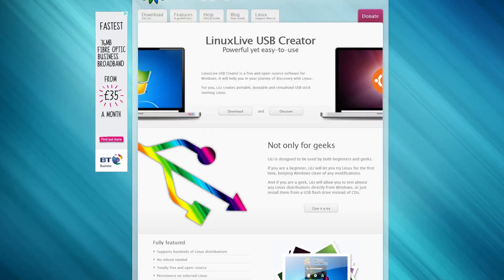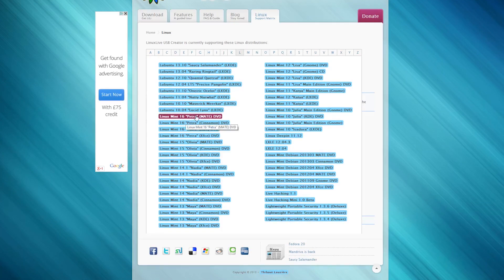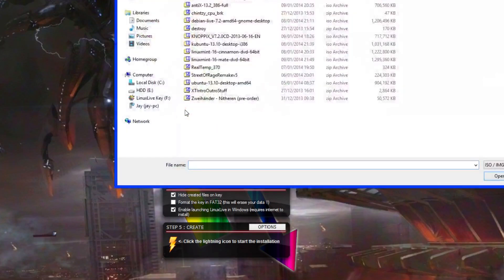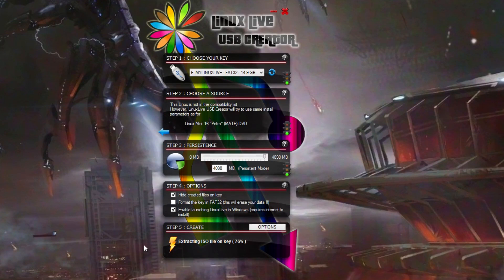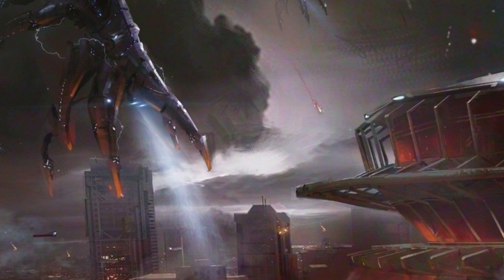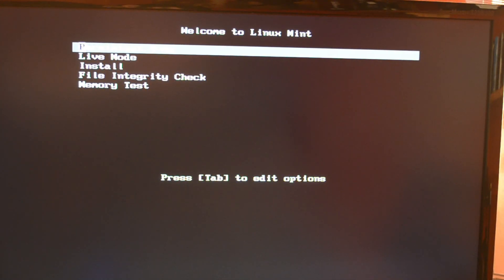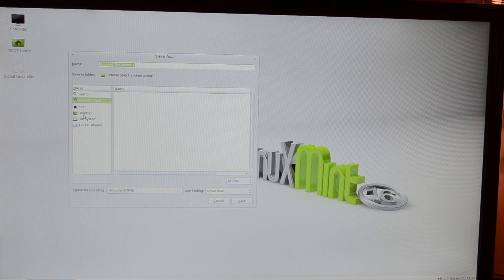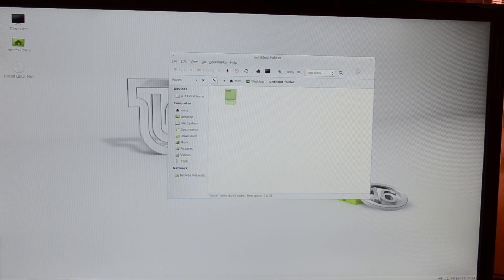How to... Create a Persistent Portable Version of Linux on a USB Memory Stick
How to create a persistent version of Linux on a USB memory stick using LinuxLiveUSB Software and Linux Mint 16.